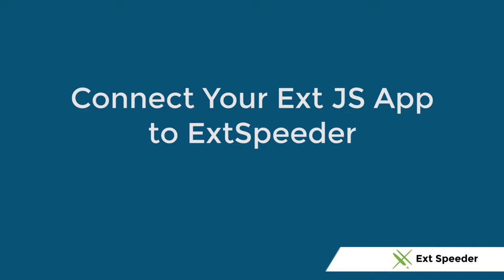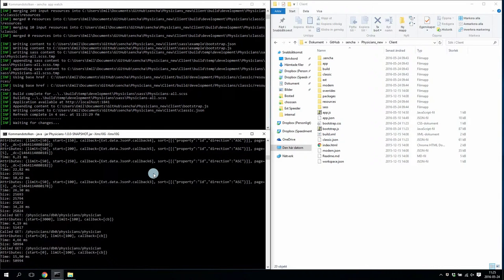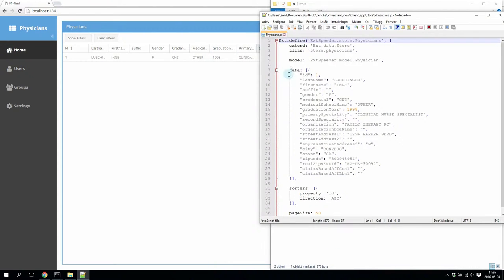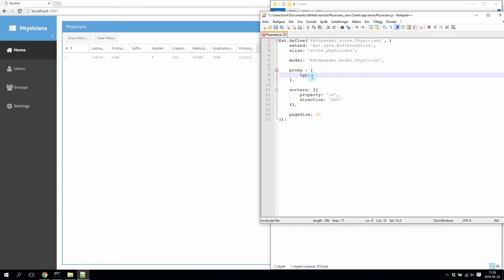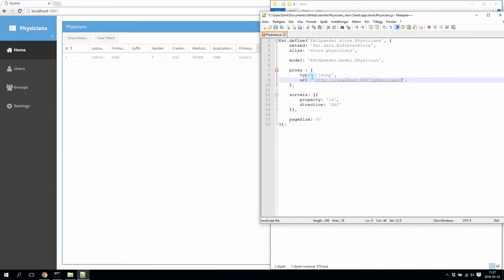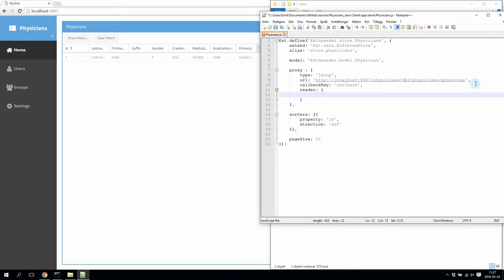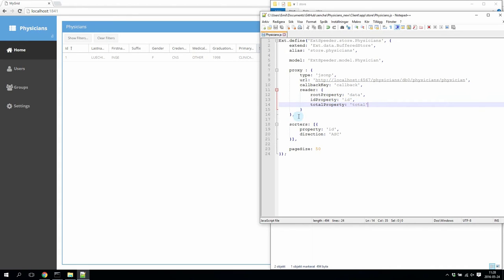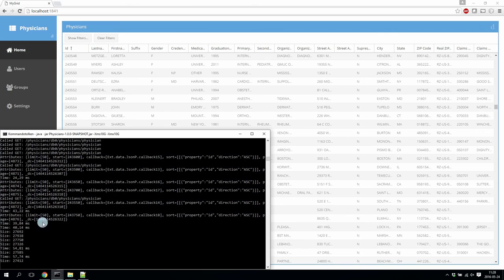4 - Connect your Ext JS App to Ext Speeder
In this tutorial we are going to modify an existing Ext JS app so that is uses a BufferedStore backed by Ext Speeder to serve the data.